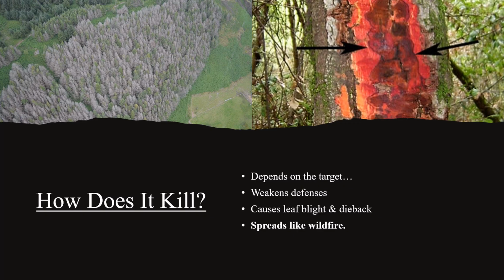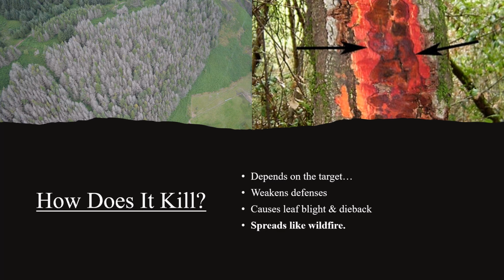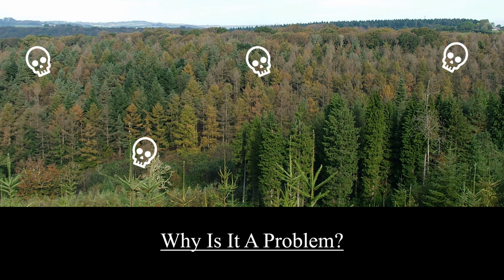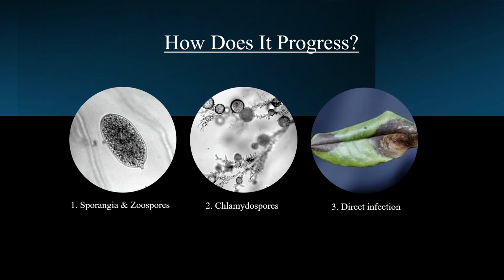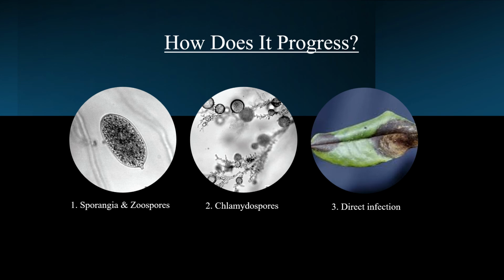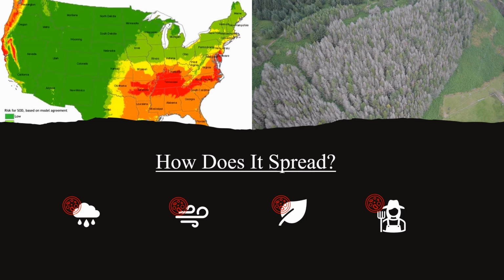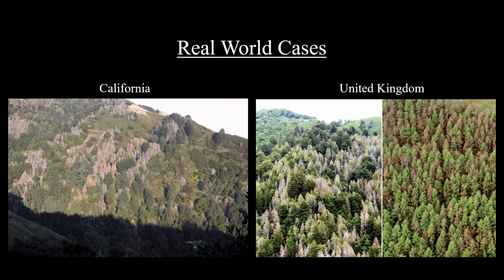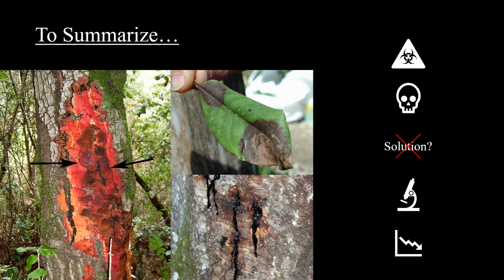P Ramorum Blight Pres